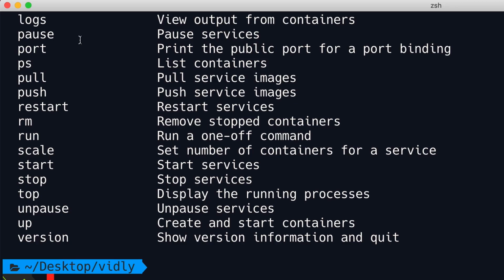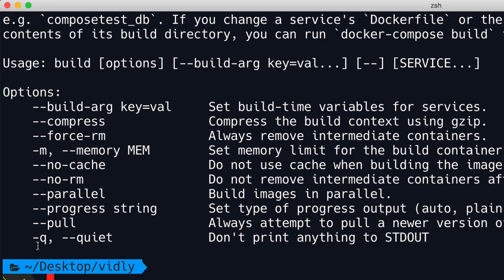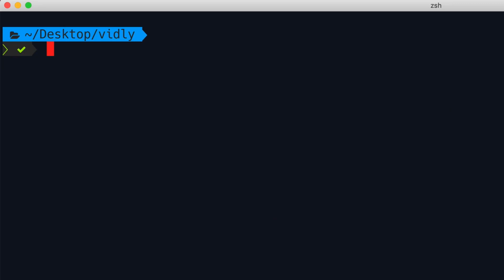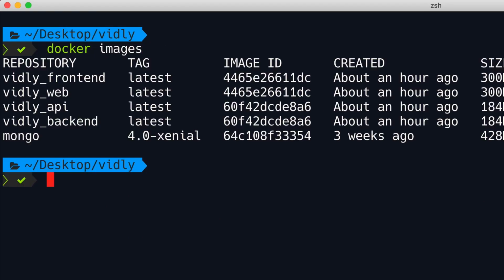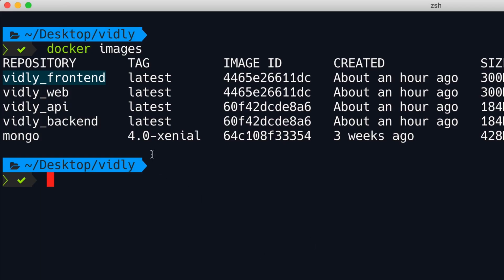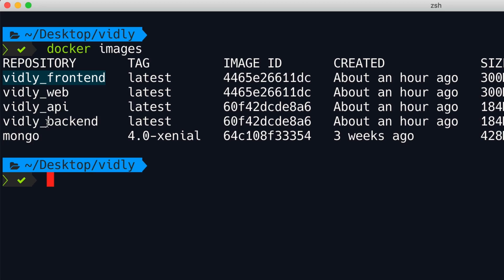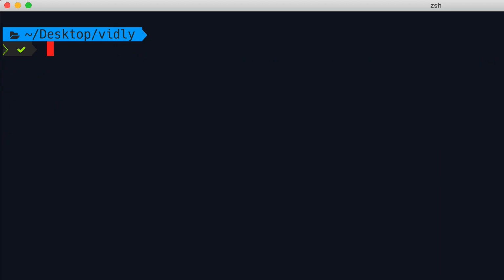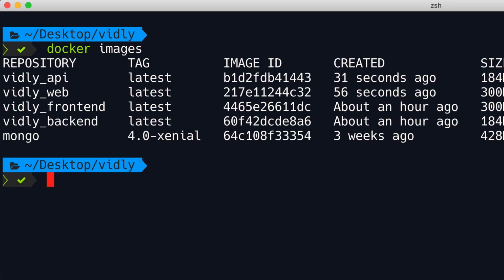62 7 building images